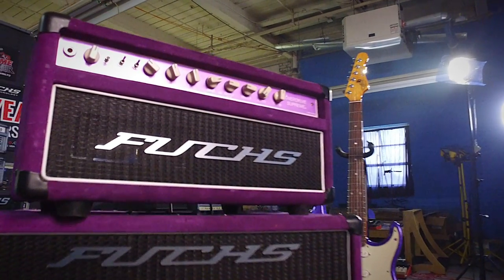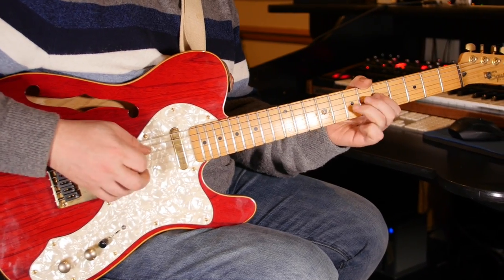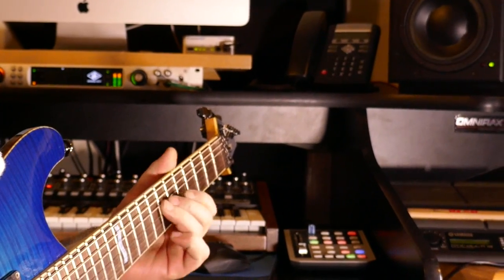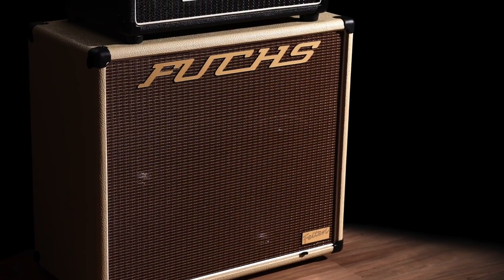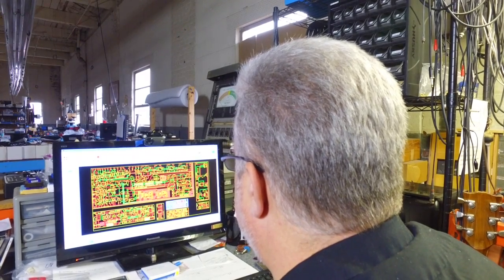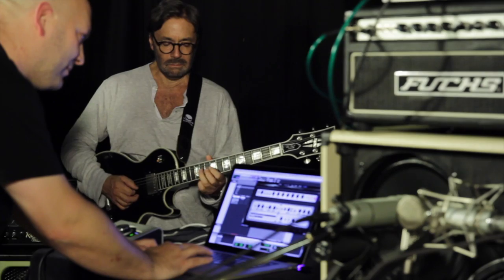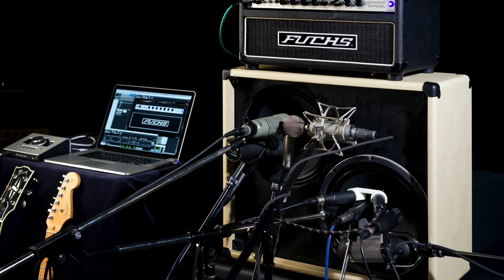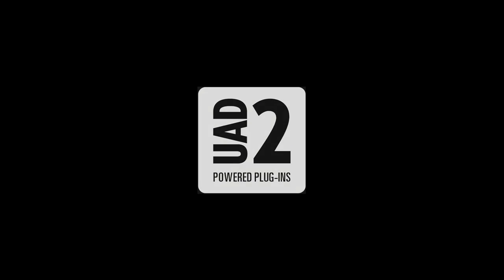UAD Fuchs ODS Guitar Amp Plug-In Trailer by brainworx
Developed by Brainworx, the Fuchs Overdrive Supreme 50 Amplifier plug-in for UAD-2 hardware and Apollo interfaces expertly captures all of the smooth, complex overdrive, and deep, three-dimensional clean tones of this legendary 50-watt tube guitar amplifier.